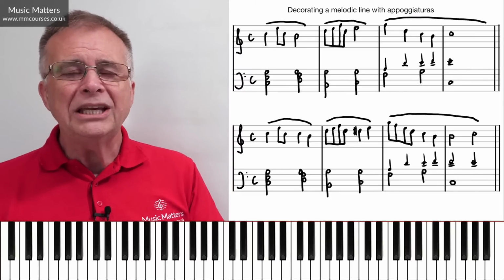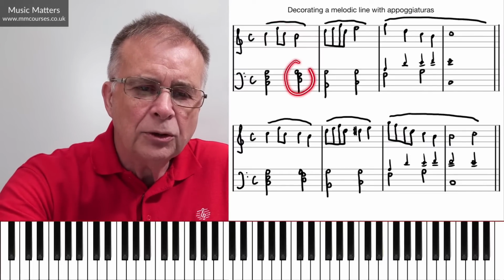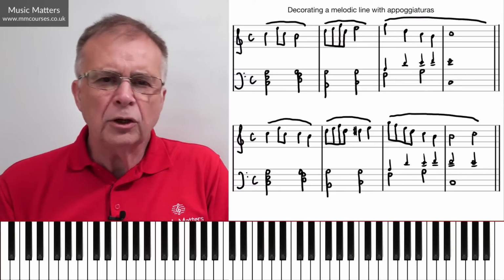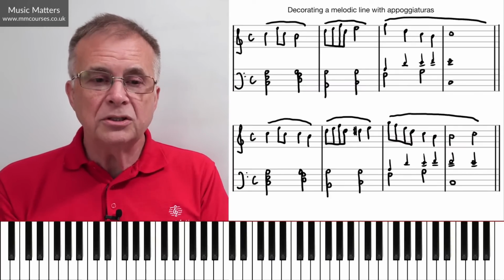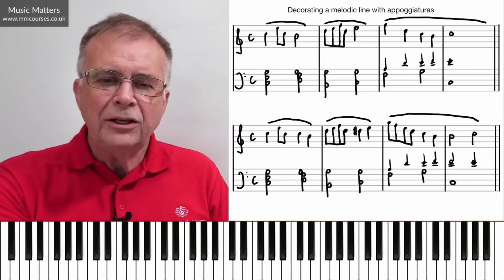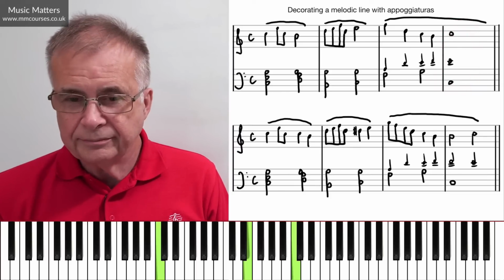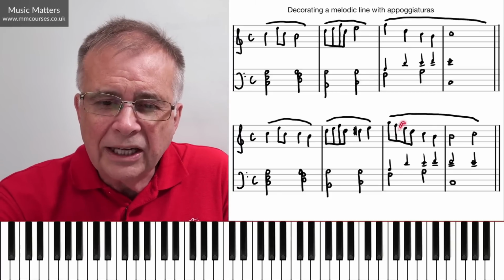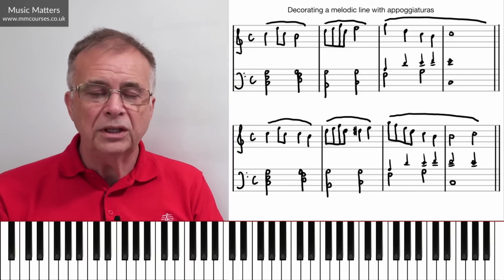Adding Elegance to a Melodic Line - Music Composition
Many composers are happy to write basic melodies that fit with chords but how do we give a melodic line more identity and elegance? We discover how appoggiaturas can play a significant role. This music composition lesson shows you how to convert a rather plain melodic line into one that includes appoggiaturas, chromatic appoggiaturas, and double appoggiaturas, showing how this was done during the Classical period and how it can be useful today in a range of musical styles.

🕘 Timestamps
0:00 - Introduction to adding elegance to a melodic line
1:35 - The example melody
2:16 - What's wrong with it?
3:48 - How can we improve it?
5:05 - What is an appoggiatura?
7:54 - Chromatic appoggiatura example
10:00 - Multiple appoggiatura example
11:20 - Double appoggiatura example
12:00 - When is an appoggiatura not an appoggiatura?
16:07 - Playing the more elegant example
16:22 - Conclusion